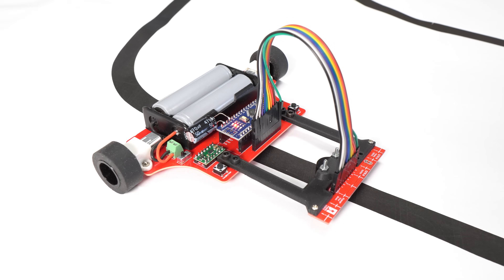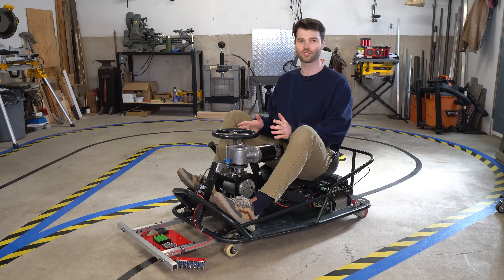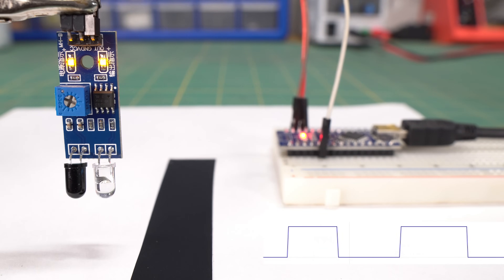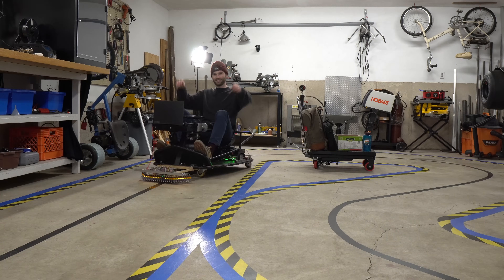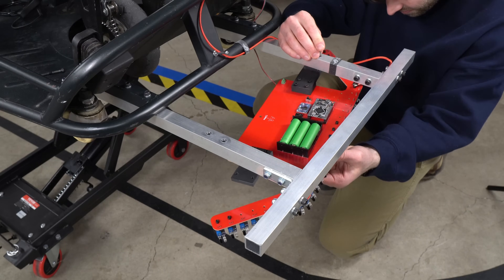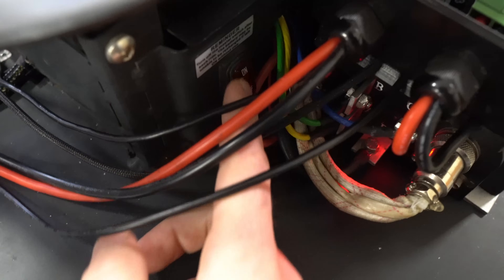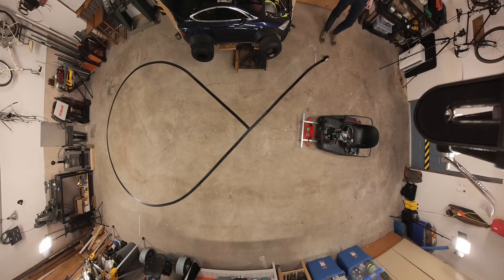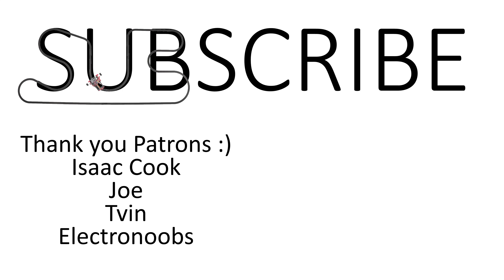I Built a Human-Sized Line Follower Robot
I built a human-sized line follower robot. This robot is just like the little ones from robotics competitions, but big enough to ride on!